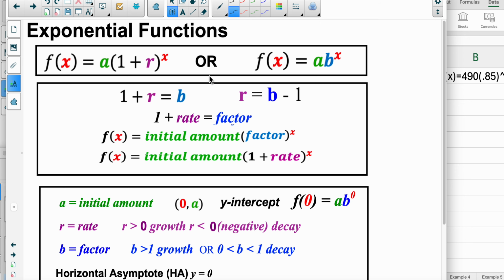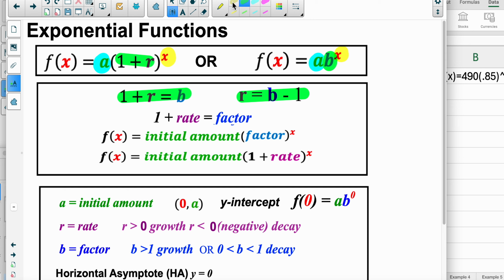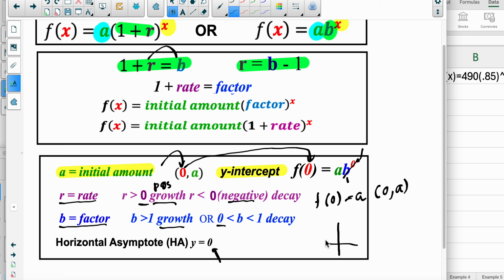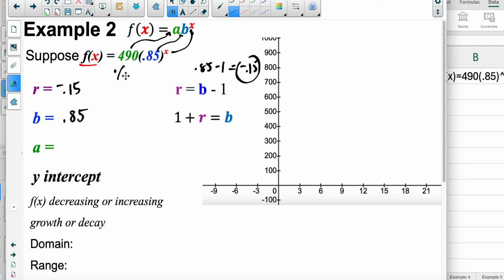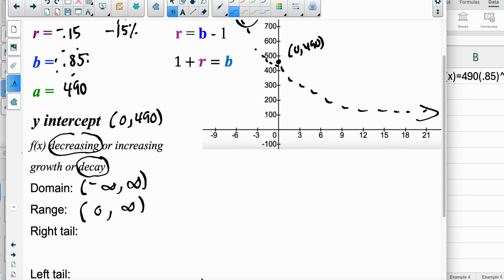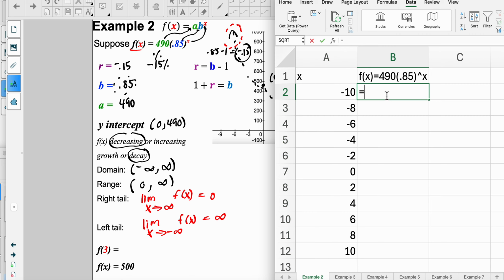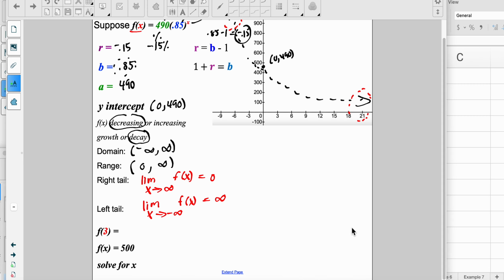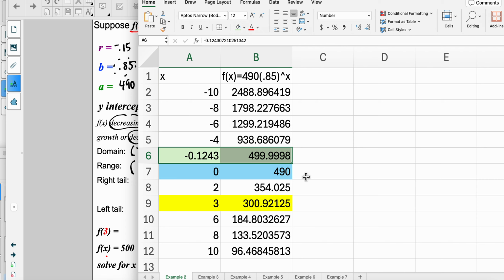MAT 110 3 2 Part1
Intro to Exponential Function and example